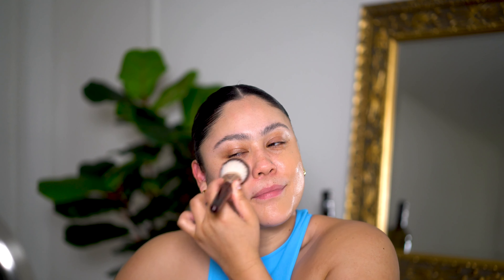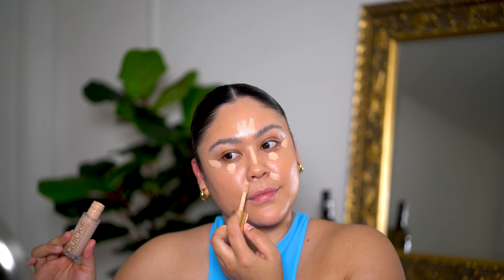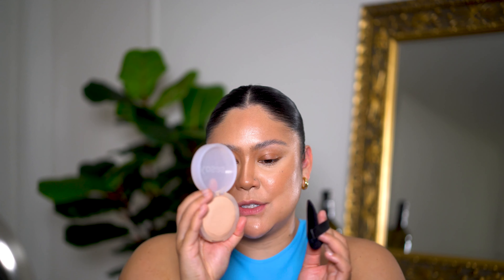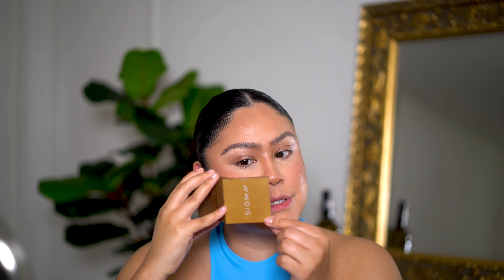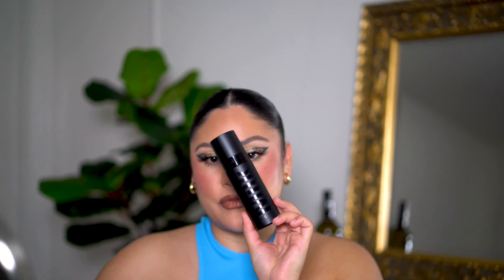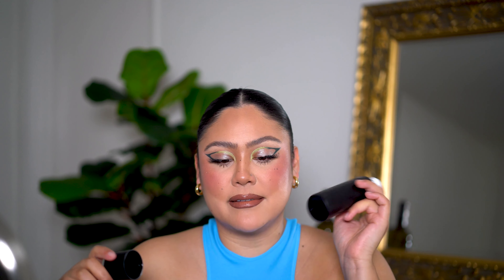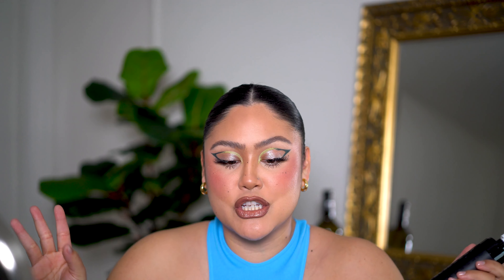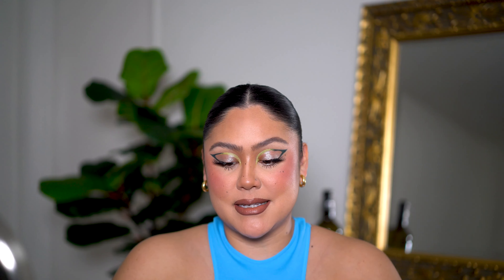Milk Makeup Pore Eclipse Mattifying & Blurring Primer + Setting Spray Review + Wear Test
Hi Beauties! Today we are doing an 8hr wear test for Milk Makeup Pore Eclipse Primer and *NEW* Setting Spray! Both claim to give the skin a soft matte finish and blur the pores! I think both did what they claimed and i'm excited to add them to my makeup bag for Summer makeup looks!

SETTING SPRAY

TIME STAMPS:
INTRO 0:00-0:21
PRIMER REVIEW 0:22-1:00
PRIMER TRY ON 1:01-2:59
BASE MAKEUP 3:00-4:34
SETTING SPRAY REVIEW 4:35-5:47
WEAR TEST 5:48-7:17

AMAZON SHOP

Main Cam (A7III)
Main Lens (Sony Sonnar T* 55mm f/1.8)
Vlog Cam (Canon G7X II)
Photo Cam (A7III)